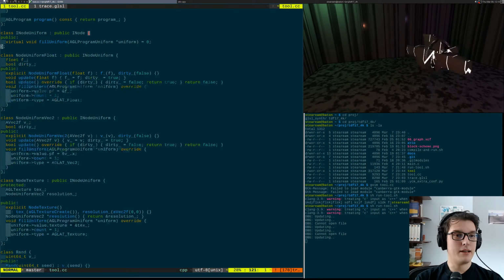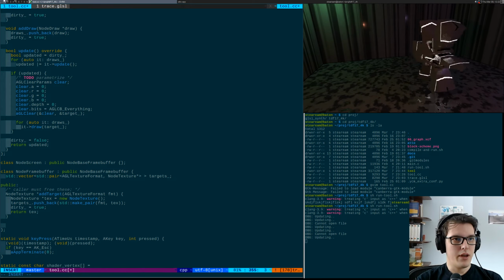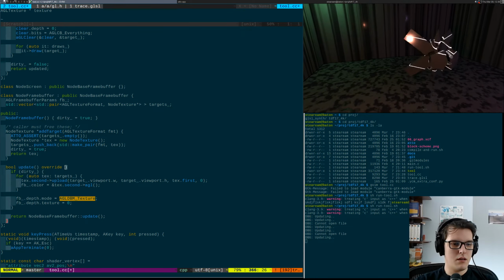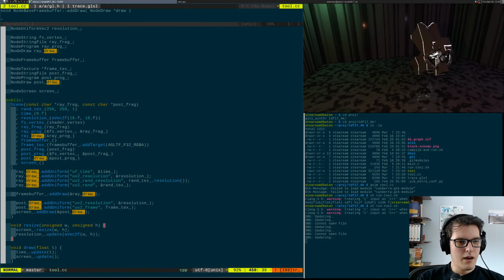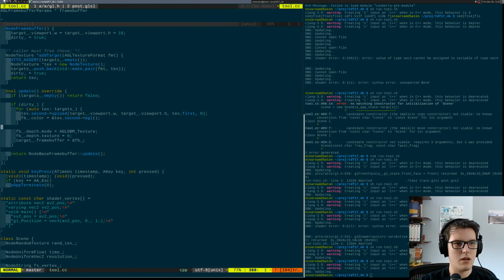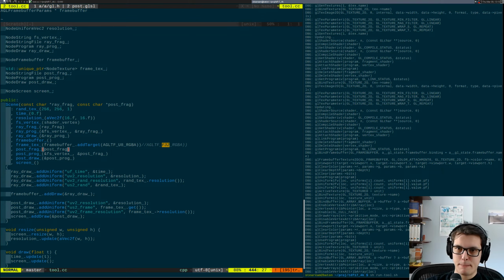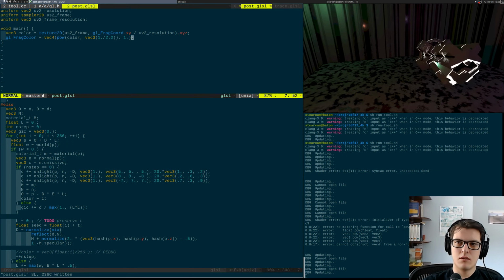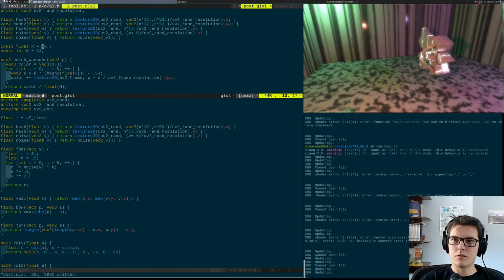[EN/RU] Making a 4k intro, part 8: adding a postprocessing step (also, failed bokeh)